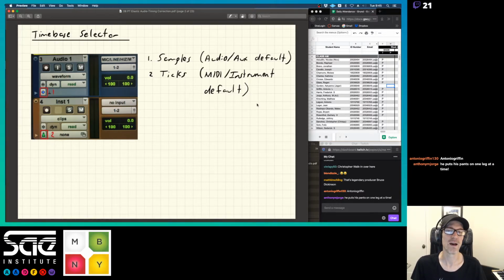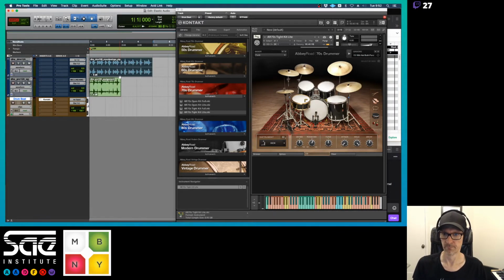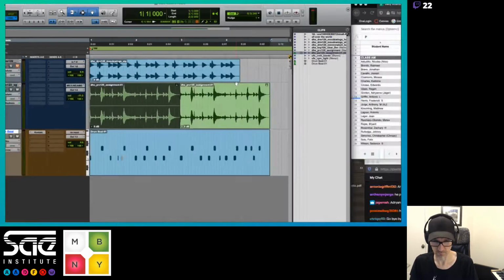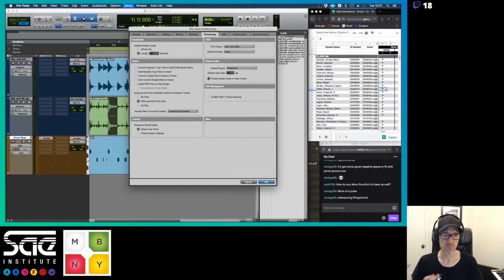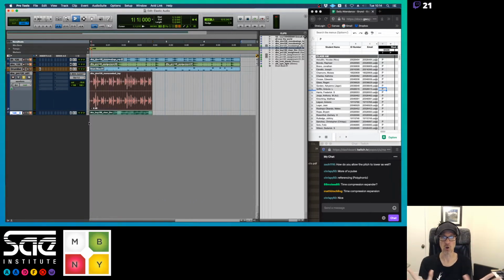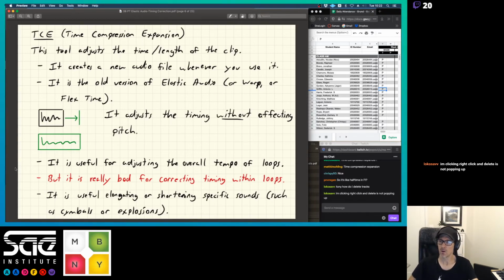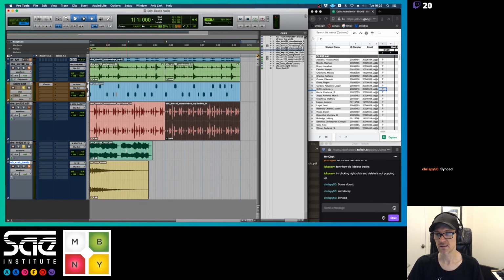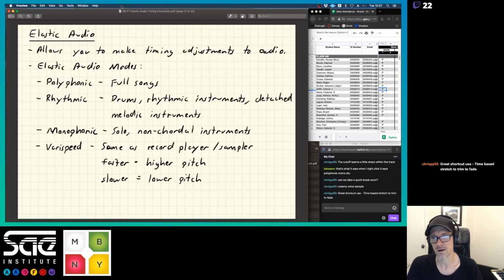08-04-2020 Pro Tools TCE Tool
In this lesson we will explore the Pro Tools TCE Tool, and I explain how the track Timebase Selector works.